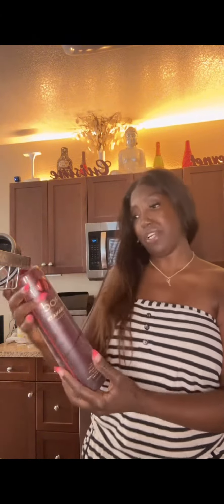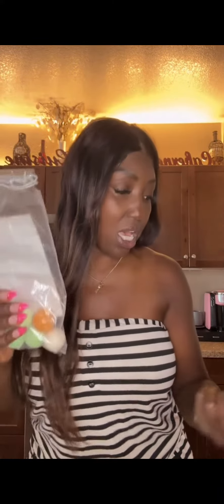cocktail cocktailbar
Let’s make a cocktail together